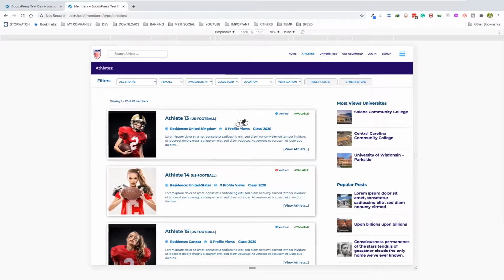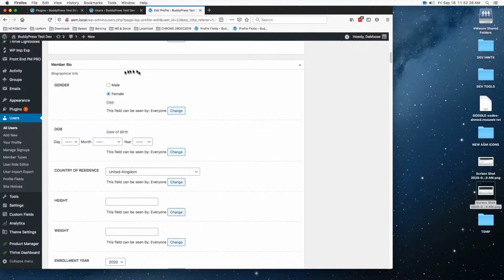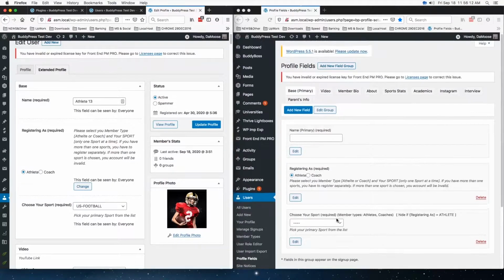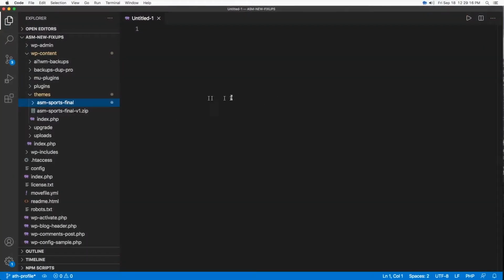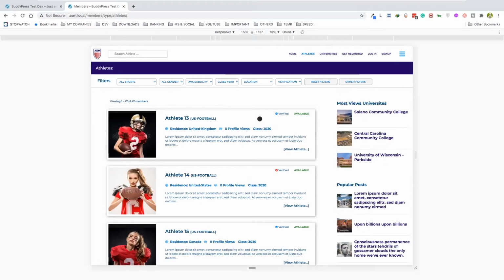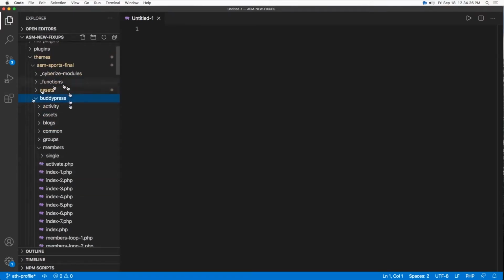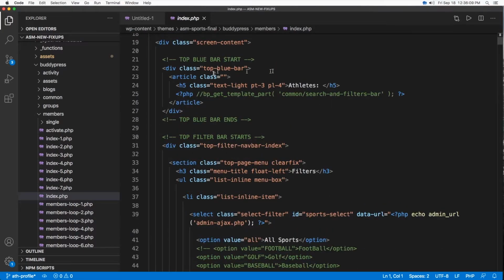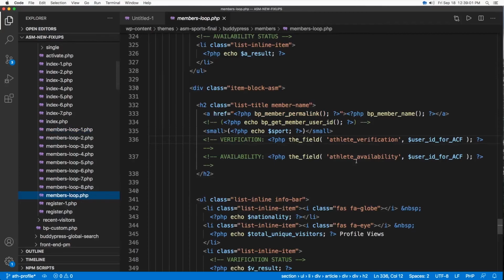WORDPRESS + BUDDYPRESS (2020) - MEMBER INDEX PAGE [ BACKEND SETUP & CODE REVIEW ] PART 2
This specific video is one of the 3 part series that provides an in-depth analysis of the BuddyPress frontend of the members' index page, the backend template setup, and the custom code-behind. I strongly recommend all 3 of these videos to anyone interested in BuddyPress development & customization.